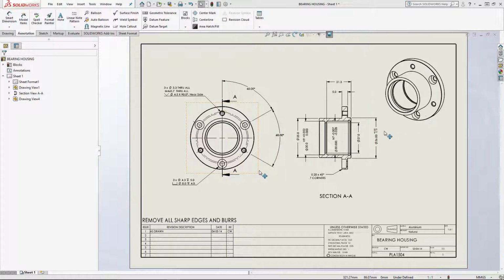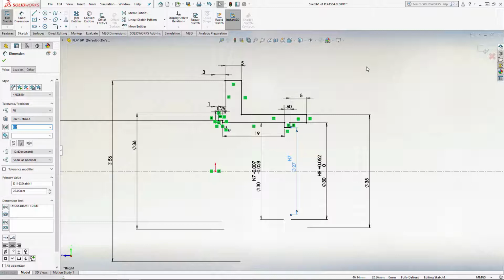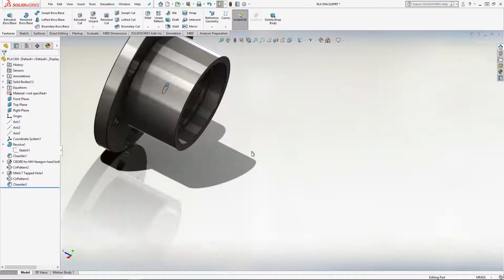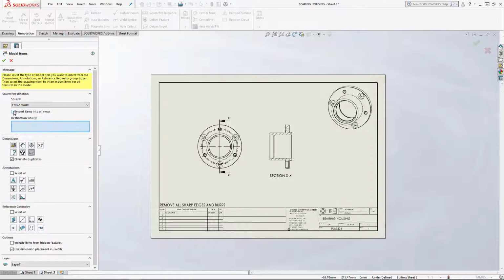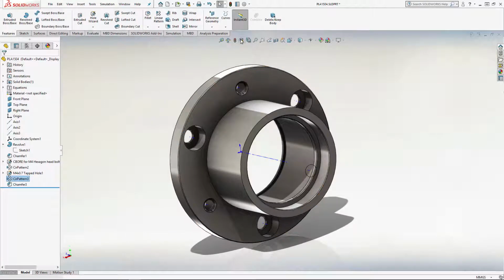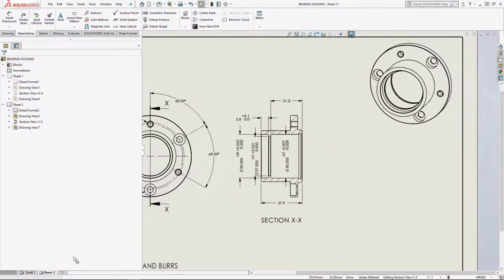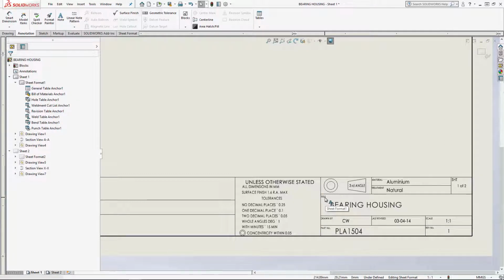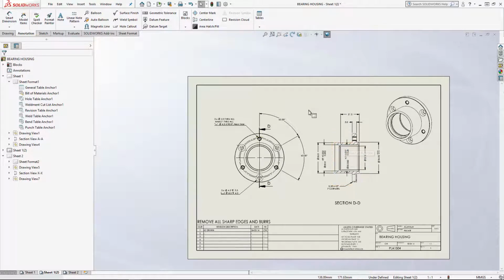Solidworks Drawings 2